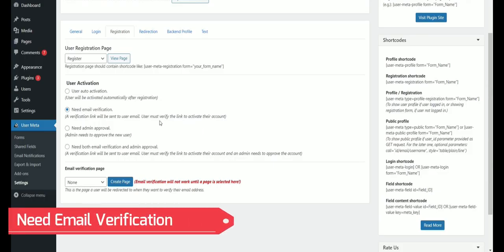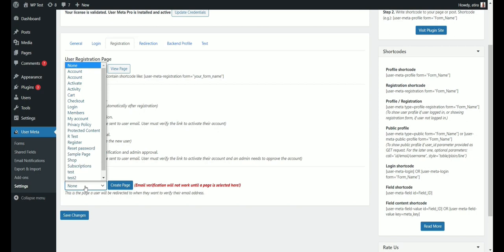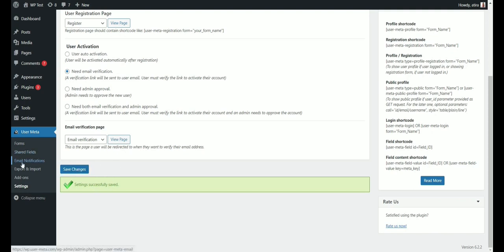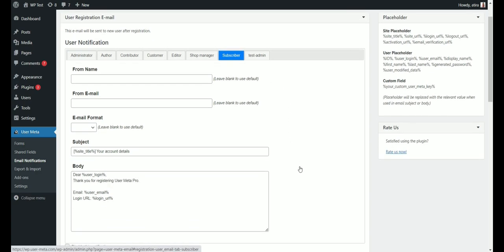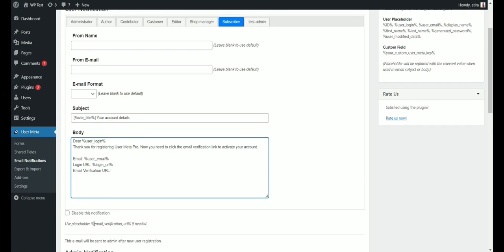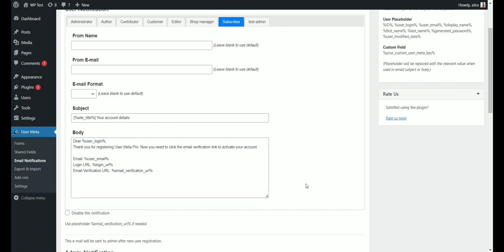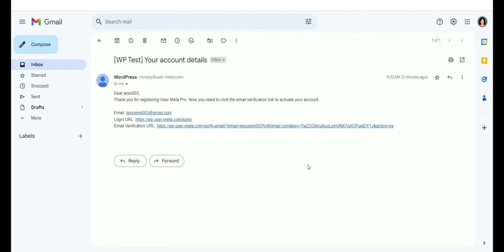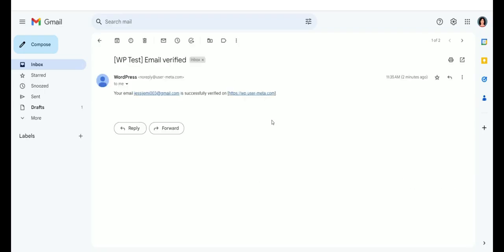User Registration Settings: Need Email Verification | User Meta Pro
Need Email Verification | User Registration Settings | Email Notifications

In this tutorial, we will guide you through setting up email verification for user registrations on your website. By implementing email verification, you can enhance the security of your user registration process and ensure that only valid email addresses are used.

🔒 Secure your User Registration Process with Email Verification 🔒

When it comes to user registrations, email verification plays a crucial role in preventing fake or unauthorized accounts. By verifying email addresses, you can validate the authenticity of user registrations and maintain a trusted user base.

✅ Step-by-Step Guide to Implement Email Verification:

1️⃣ Set Up Email Verification Page:
Learn how to create an email verification page where users will be redirected to verify their email addresses. We'll show you how to add a placeholder, %email_verification_url%, for the verification link in the user registration email.

2️⃣ Configure Email Templates:
Discover how to customize and format the user registration email template to include the verification link. We'll walk you through adding the %email_verification_url% placeholder, ensuring each email contains a unique verification link.

3️⃣ Notify Users of Email Verification:
Understand how to trigger email verification notifications to users after a successful registration. We'll explore methods to generate and send these notifications, allowing users to take the necessary steps to verify their email addresses.

4️⃣ Validate User Registrations:
Learn how to handle user registrations and account activation by validating the email verification status. We'll guide you through the steps required to ensure only verified users can access your platform's features.

By the end of this tutorial, you'll have a comprehensive understanding of setting up email verification for user registrations, empowering you to maintain a secure and authentic user community.